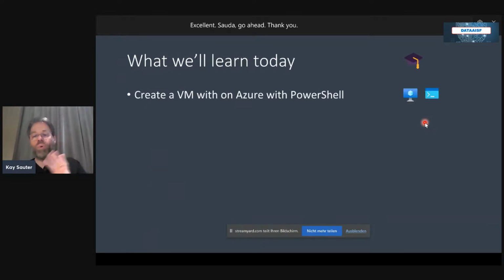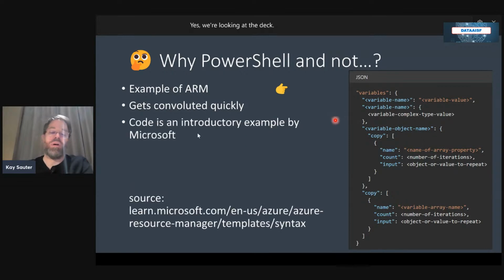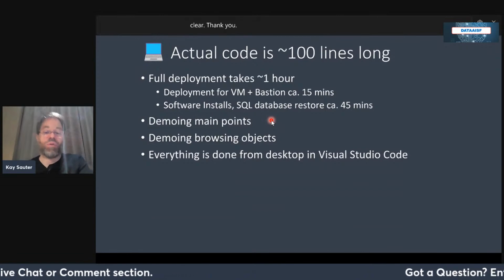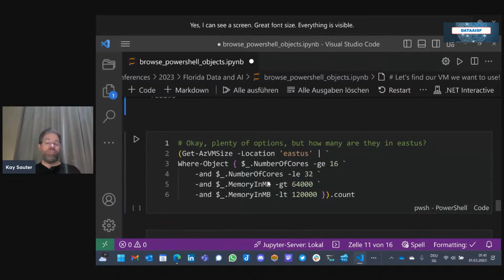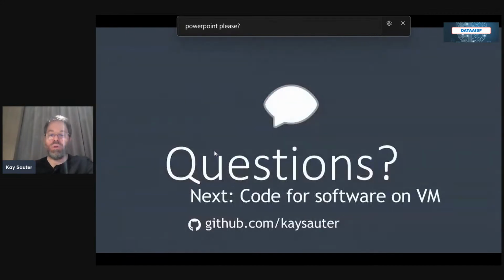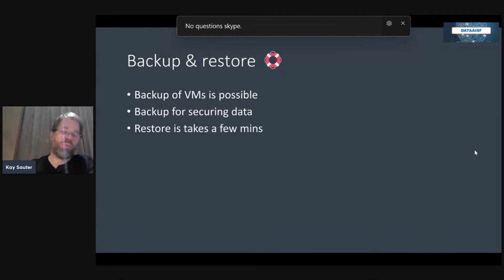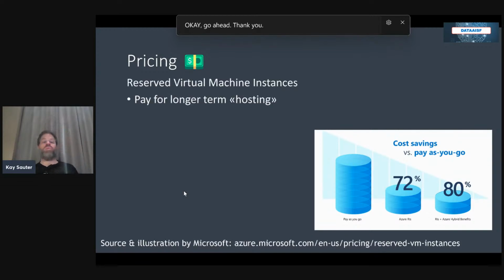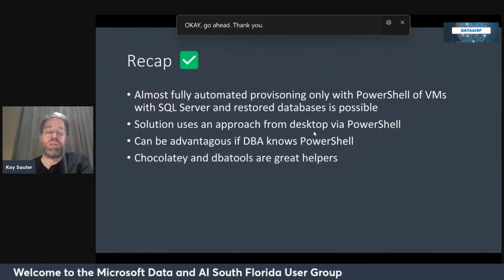Deploying SQL Server on Azure VM with PowerShell and PoSh by Kay Sauter hosted by DataAISF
The Deploying SQL Server on Azure VM with PowerShell and PoSh session by Kay Sauter is filled with demos showing attendees how to automate the process of migrating SQL Server databases to the cloud. It walks you through the process of creating an Azure Virtual Machine using PowerShell scripting. You will also learn how to make it a breeze to migrate your SQL Server databases from on-premises to your Azure Virtual Machine environments.

- TOPICS COVERED:

* AzureVirtualMachine (Azure VM)
* Azure Bastion
* PowerShell Scripting
* PoSH

- ABSTRACT:

Have you been wondering whether to learn another language or application like Bicep, Terraform, or Ansible as a DBA, SQL Developer, DevOps, etc.?

Let me share some secrets in PowerShell and how it can empower, automate, and simplify your life.

I am going to demonstrate what you can do in an almost fully automated way for deploying Virtual Machines on Azure VM, including installing software and restoring your databases.

Yes, you will learn a simple, practical, and effective way to lift and shift SQL Server databases to an Azure Cloud environment.

In addition to this, this session will cover not just how to deploy but also give some tips on how to secure your connection to your Azure VM and give you insights on pricing.

- BIOGRAPHY:

Kay has been working with data and in love with data since 2008. While his expertise lies in SQL Server, he is also passionate about Azure, PowerShell, Data Visualization, and Power BI. Besides T-SQL, he likes to program in PowerShell and Python with which he loves to automatize everything around Business Intelligence. He is a Data Platform MVP.

Kay is the founder and leader of Data TGIF, a Swiss online User Group that focuses on SQL Server, Azure and Power BI. He engages in various community projects, and blogs on kayondata.com.

He lives in Zurich, Switzerland. In his free time, together with his wife, he travels together through the world to discover new perspectives and cultures. Besides English, he speaks German (native), a bit of French, and a bit of Indonesian.

DATE & TIME:

Title: Deploying SQL Server on Azure VM with PowerShell and PoSh

By: Kay Sauter

Date: Tue. Feb. 28, 2022

Time: 12:00 pm (noon) US Eastern

Location: Online Only